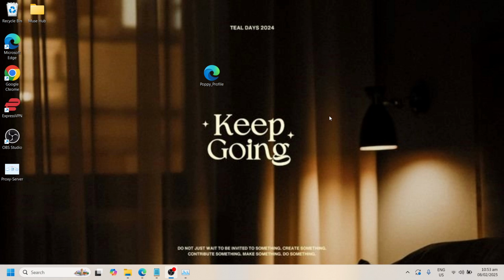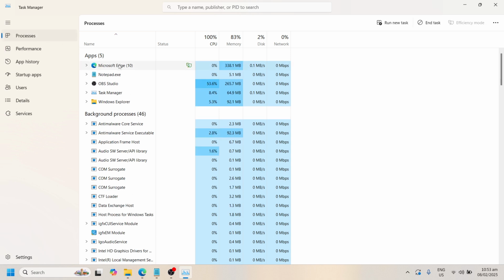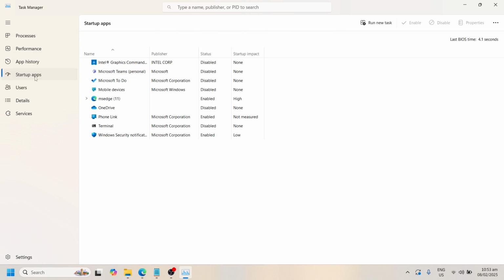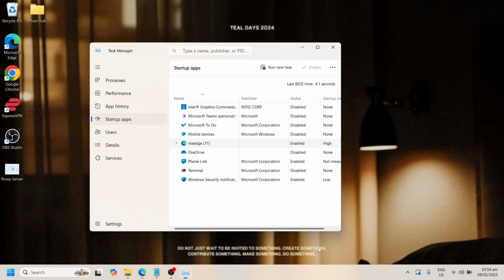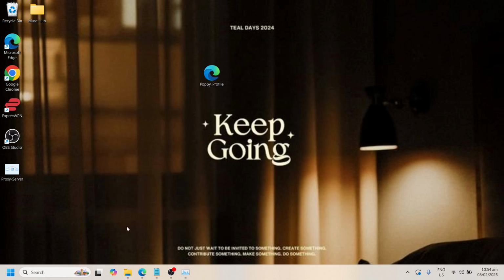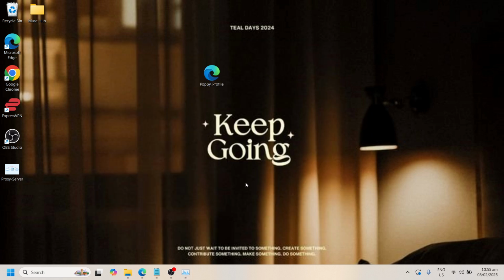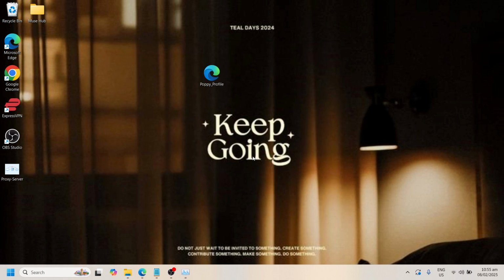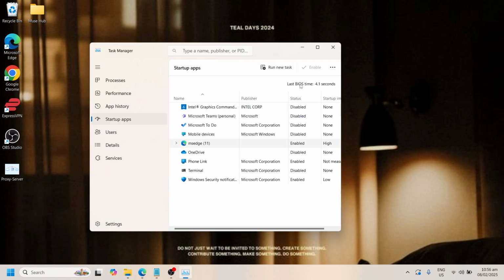5 Quick SHORTCUTS to Open Task Manager on Any Windows PC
5 Quick SHORTCUTS to Open Task Manager on Any Windows PC

Here are 5 easy shortcuts to open Task Manager on any Windows PC! Learn quick ways to access it using keys, commands, and more. Watch now and speed up your workflow!